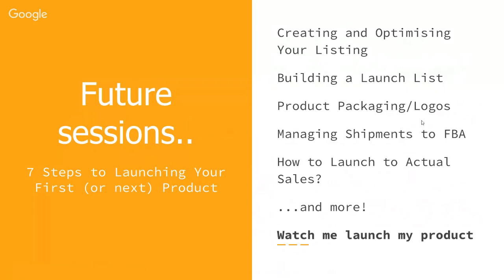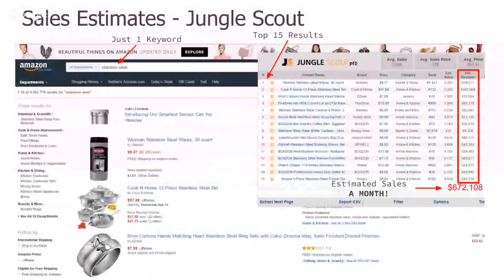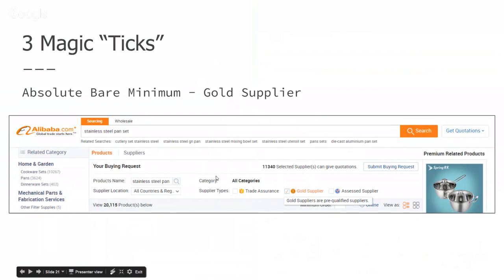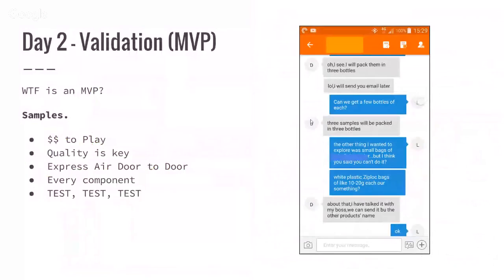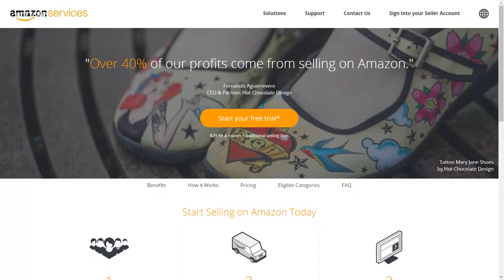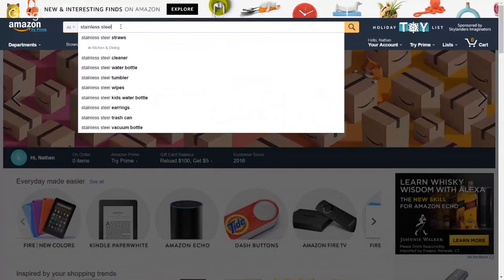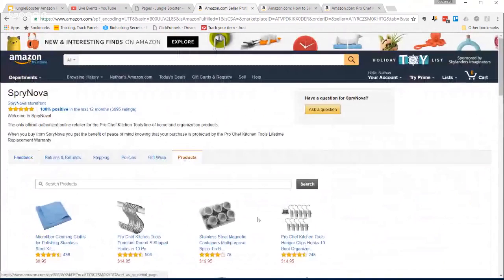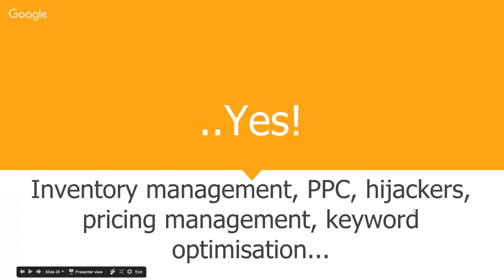JungleBooster 101: Lesson 3 - Create Your Account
Lesson 3 (of 7): Your Seller Central Account

Are Amazon going to launch their physical products business in Australia this year? Next year?
Either way, it's not a matter of IF, but when.

Are you selling on Amazon in the US/UK already?
Not sure what Amazon FBA is and what you're missing out on?

We're a group of entrepreneurs, small business owners, and brand new wannabe sellers who get together in-person and now online to help each other Start, Launch, and Grow their Amazon business.

Fulfillment By Amazon -- or FBA -- is fast becoming a buzzword in the online business space. You don't have to search long and hard to find FBA success stories online. It's a business model whose time has come and its popularity will almost certainly continue to rise throughout 2016
FBA customers store their products in Amazon's fulfillment centers, which then pick, pack, ship and provide customer service for these products, as well as help their home companies scale and reach more customers.

In short, FBA gives business owners the chance to focus on product and growth instead of the ongoing grind that "operations" so often entails. Although there is legwork involved in setting up FBA, and some ongoing maintenance, the work involved is relatively simple and straightforward -- especially compared to what's required for so many alternatives.
(Thanks to Entrepreneur.com for the thoughts here)

Thanks, see you Tuesday!!
-Nathan